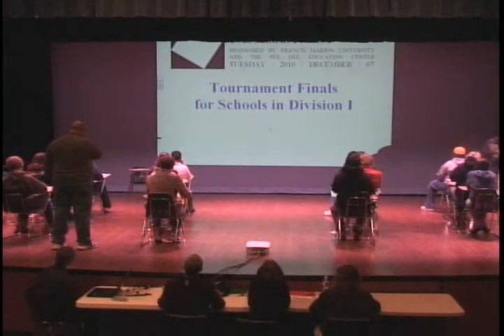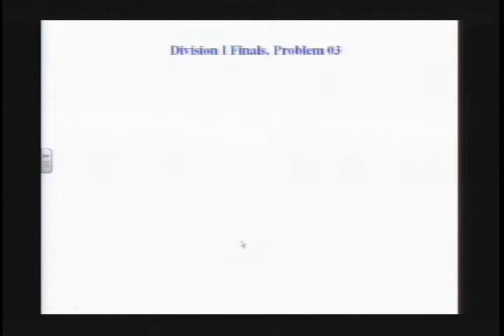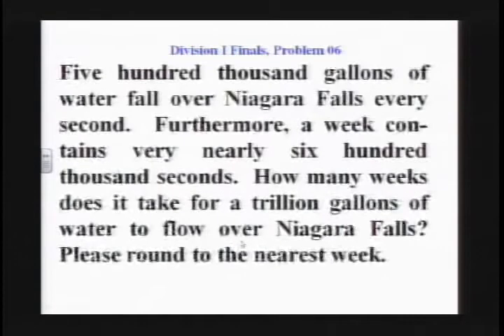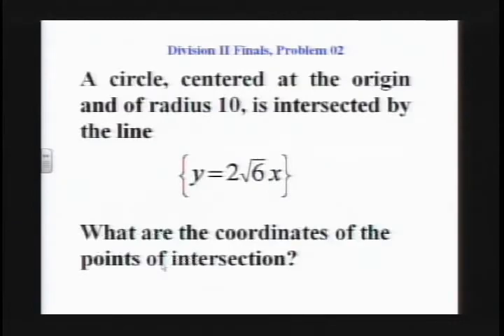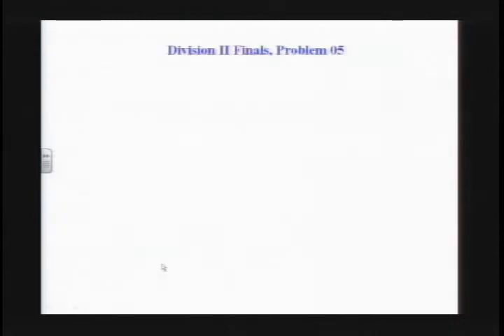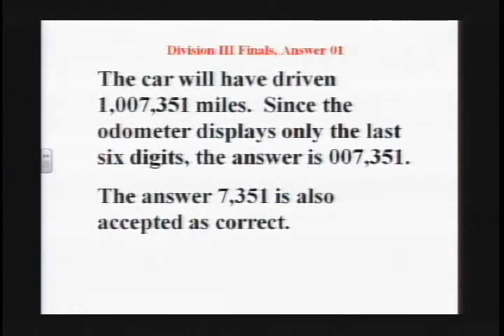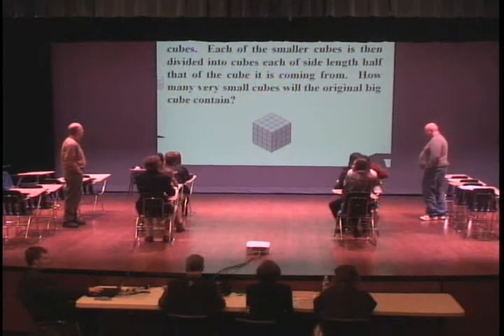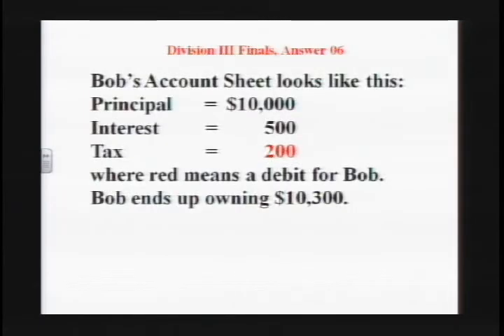34th Pee Dee Regional Math Tournament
The finals and award ceremony for the 34th Pee Dee Regional High School Mathematics Tournament.

About Francis Marion University
FMU is a public university in Florence, South Carolina. We’re the state’s most affordable university, and among the Top 50 most affordable colleges and universities in the nation! Educating the people of the Palmetto State has always been our mission and it still is today! Home of the NCAA Division II FMU Patriots and South Carolina’s best educational value.